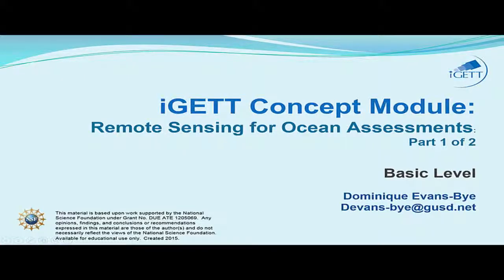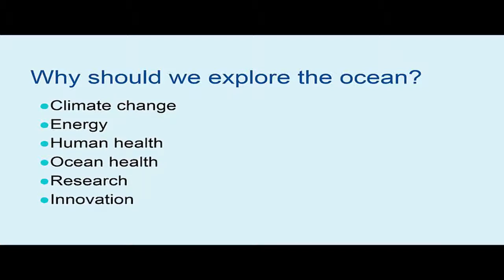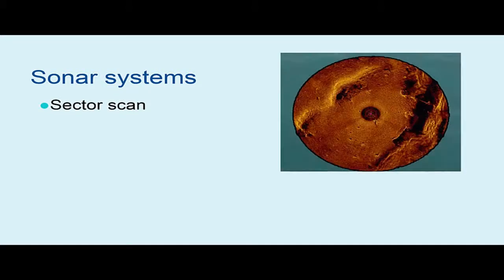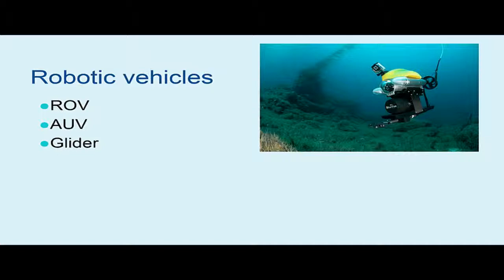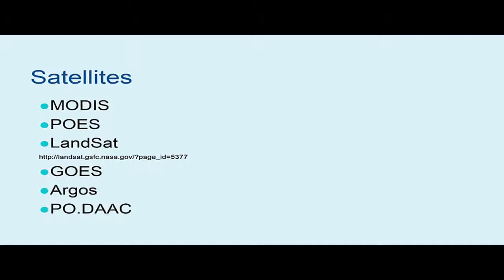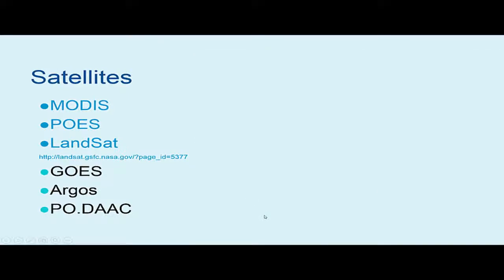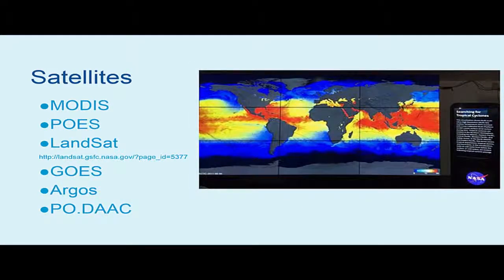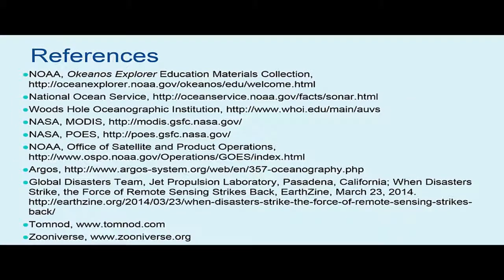iGETT Concept Module: Remote Sensing for Ocean Assessments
This Concept Module provides an overview of how remote sensing tools and techniques can be used to study the worlds oceans.  It provies an overview of resources and tools that can be used to explore the oceans including the Ocean Observing System, Sonar, ROVs, UAVs, and satellite systems.